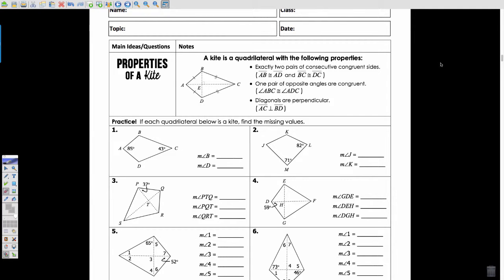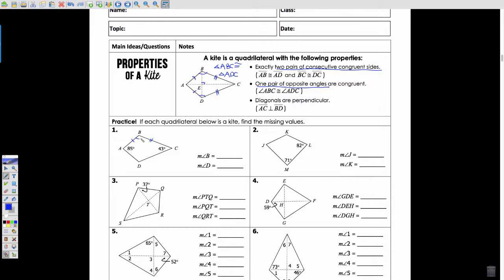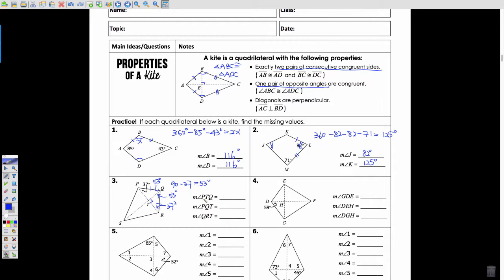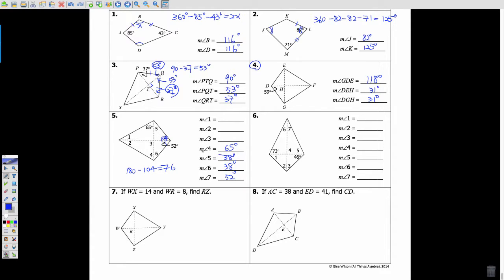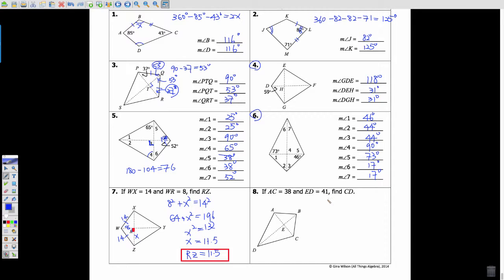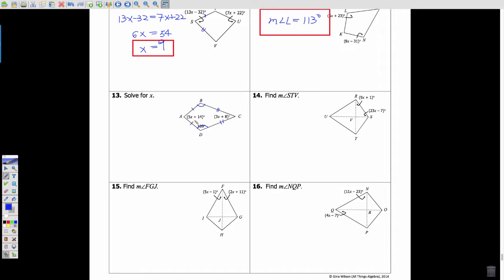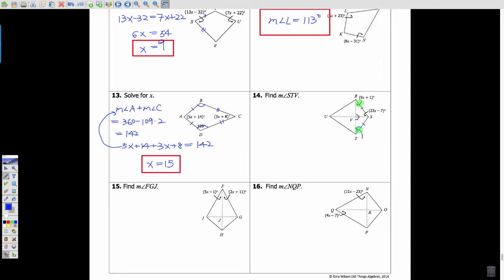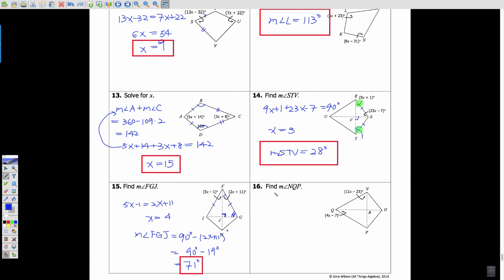geo 8.5 ICRP